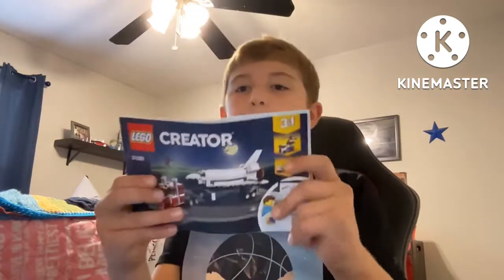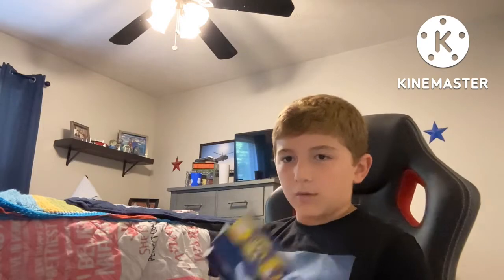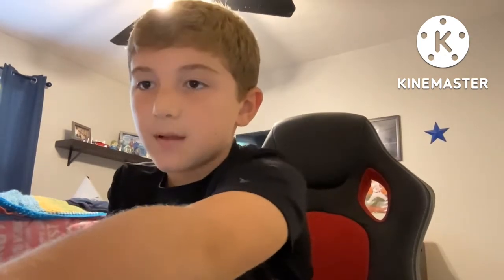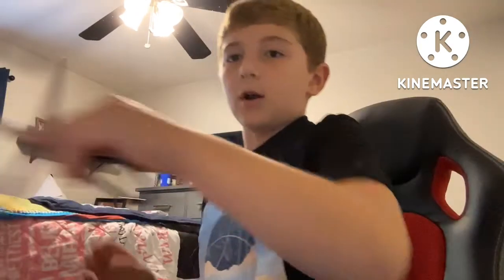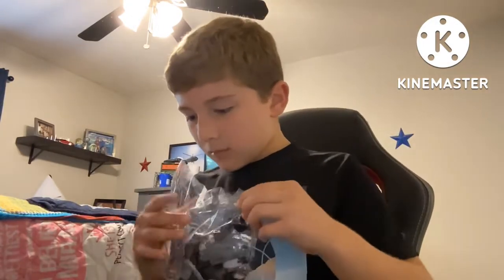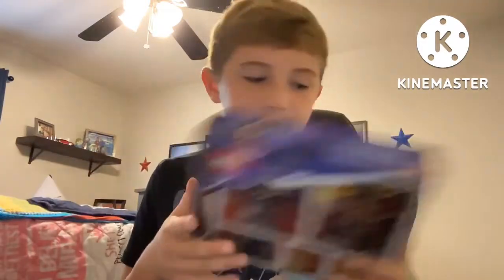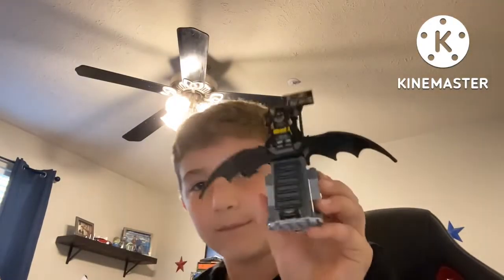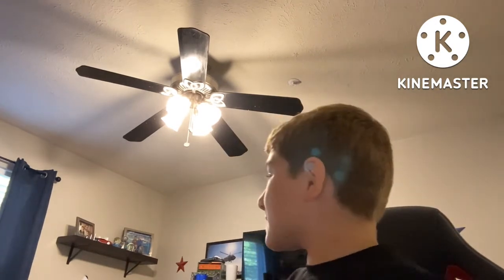Lego build collab with sam ham